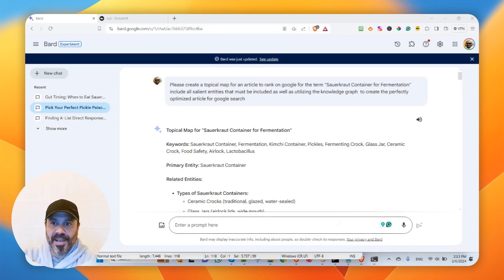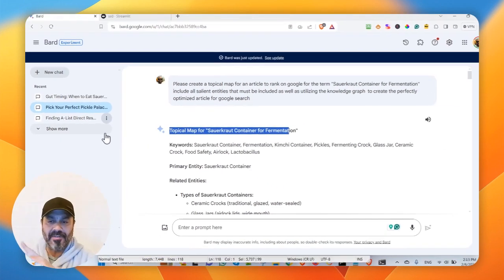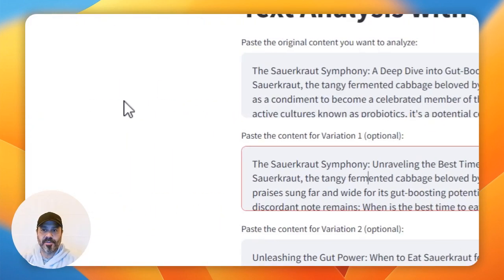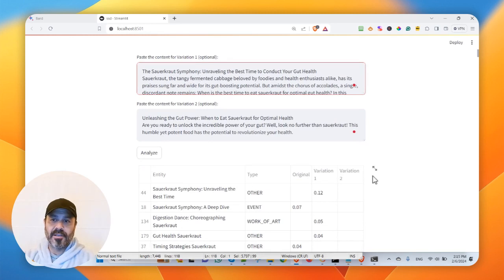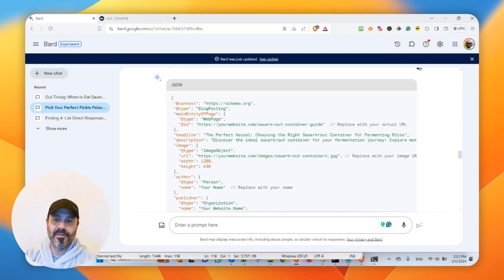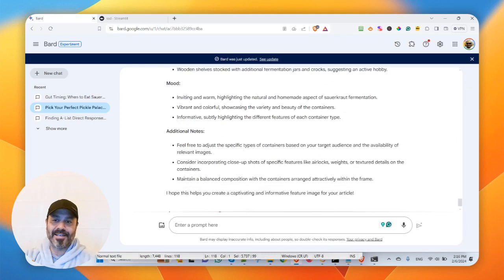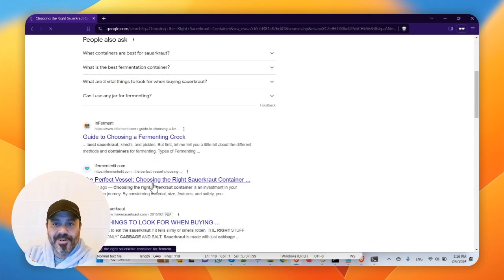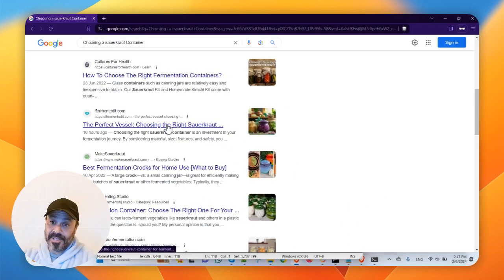Google Loves Google Bard Content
Instant indexing and ranking of a new domain with ZERO authority just using google bard to provide all the content.

Here is the guide by @israelgaudette absolute legend for releasing this to the community - this is the link to his post